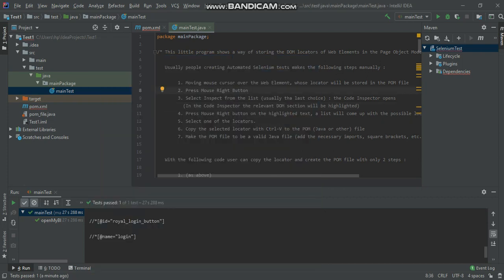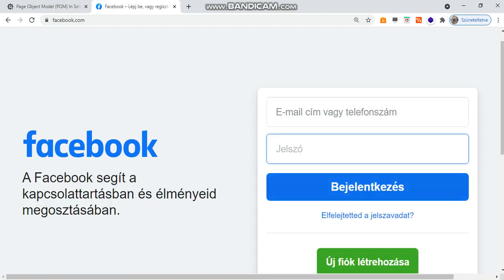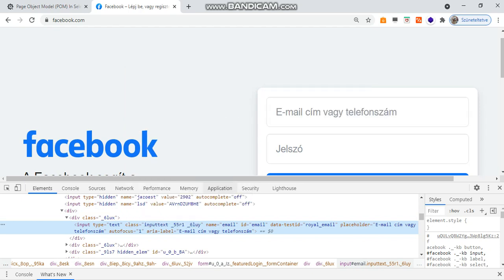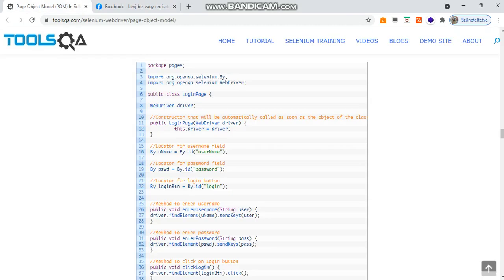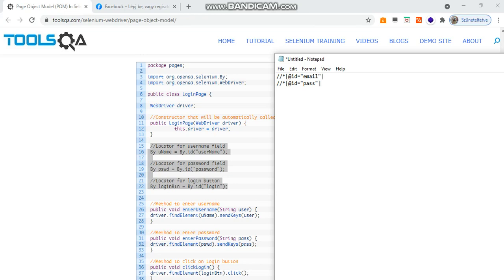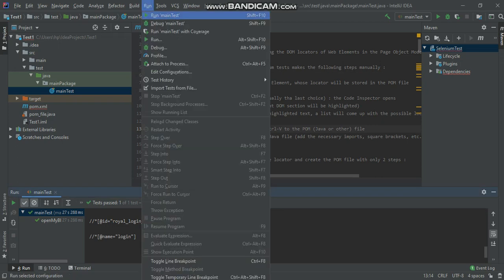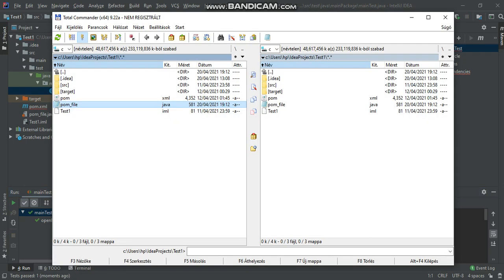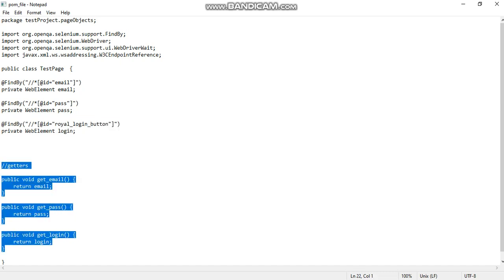Java, Selenium : Creating Page Object Model files for Selenium tests automatically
Those who create Selenium Automated Tests may find, that they do the same steps over and over again when creating the Page Object Model (POM) files.

The steps are like :

        1. Moving mouse cursor over the Web Element, whose locator will be stored in the POM file
        2. Press Mouse Right Button
        3. Select Inspect from the list (usually tha last choice) : the Code Inspector opens
          (In the Code Inspector the relevant DOM section will be highlighted)
        4. Press Mouse Right button on the highlighted text, a list will come up with the possible locators
        5. Select one of the locators.
        6. Paste the selected locator to the POM (Java or other) file
        7. Make the POM file to be a valid Java file (add the necessary imports, square brackets, etc.)

   With the following programm user can copy the locator and create the POM file with only 2 steps :

        1. (as above)
        2. Mouse Left Button click